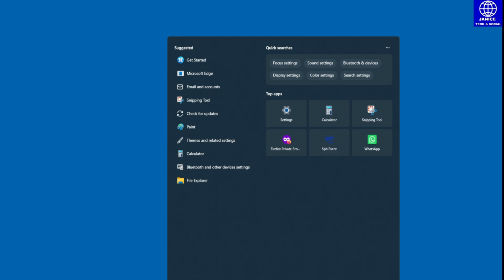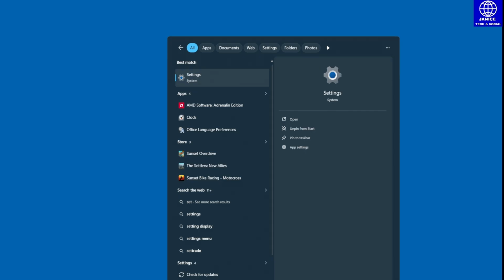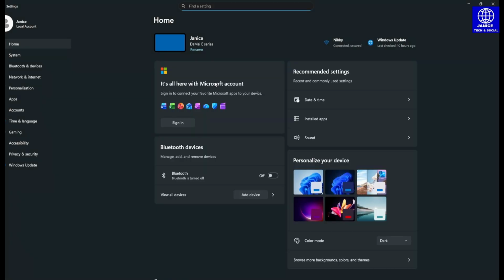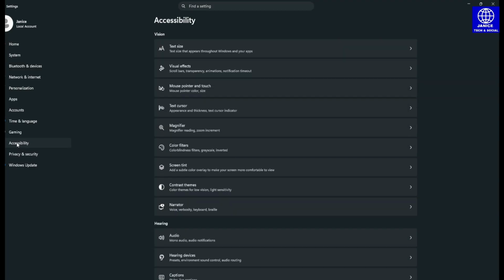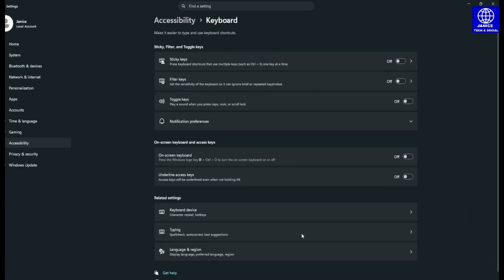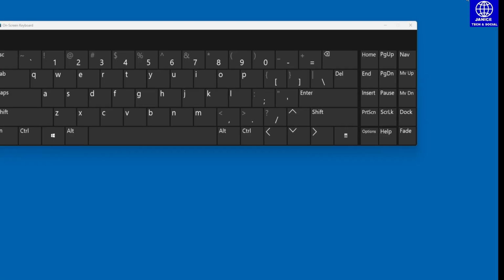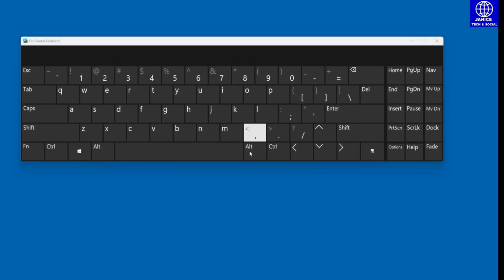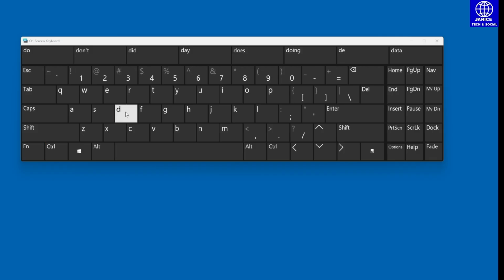How To Enable Windows 11 Virtual Keyboard (Easy Guide) Step-by-Step Tutorial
Learn how to enable the Virtual Keyboard (On-Screen Keyboard) on Windows 11 with this simple step-by-step guide. Whether your physical keyboard is not working or you want to use the touch keyboard, this tutorial will show you how to turn it on quickly.

In this video, you’ll learn:
✅ How to enable the Windows 11 Virtual Keyboard
✅ How to open the On-Screen Keyboard
✅ How to enable the Virtual Keyboard from Settings
✅ Easy keyboard accessibility options in Windows 11

Follow along and get your virtual keyboard working in just a few clicks!